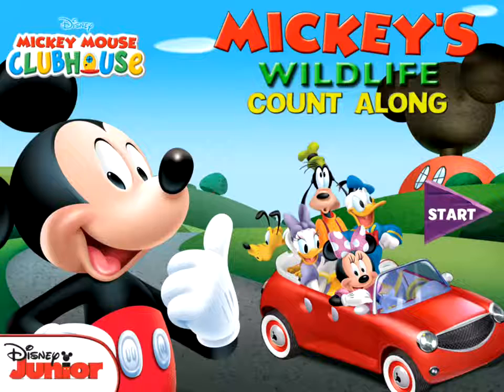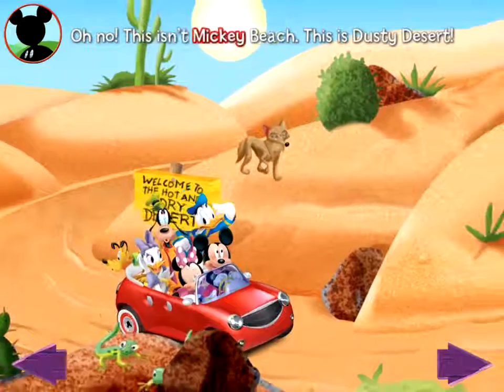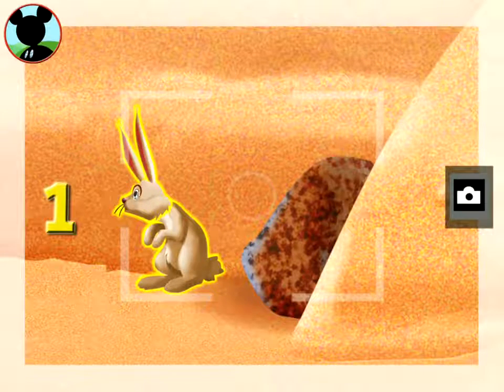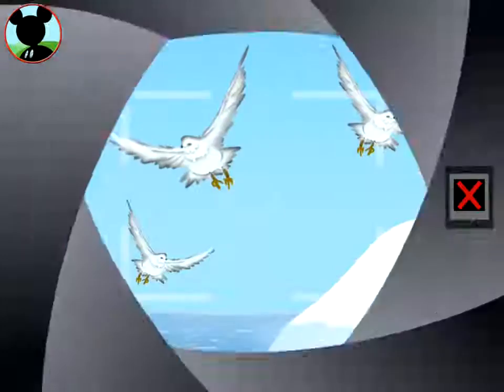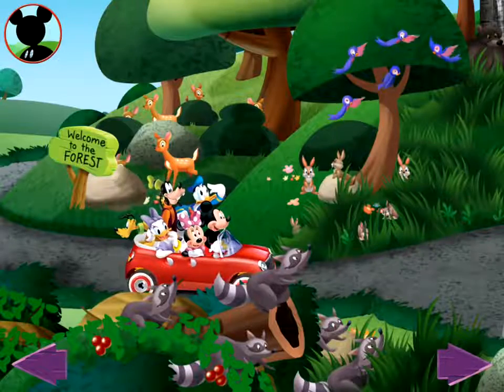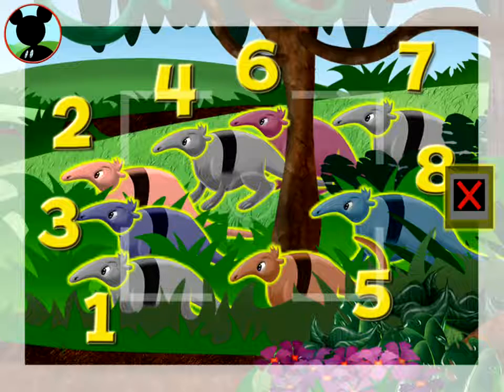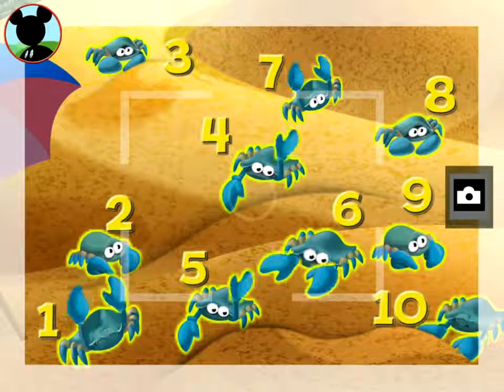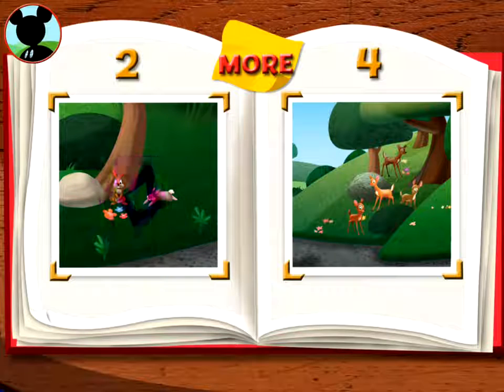Disney Mickey Mouse Clubhouse Mickey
My Little Pony Vampire Bats:
-Raribat
-Twilibat
-Applebat
-Flutterbat
-Rainbowbat
-Pinkiebat
in Nightmare Moon's Castle Coloring Book - MLP Drawing Coloring Pages

Vector Art by Magister39 Little Pony Vampire Bats
-Raribat
-Twilibat
-Applebat
-Flutterbat
-Rainbowbat
-Pinkiebat